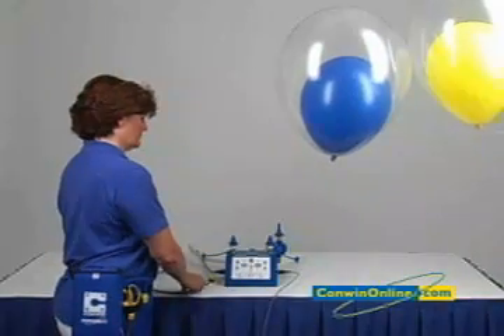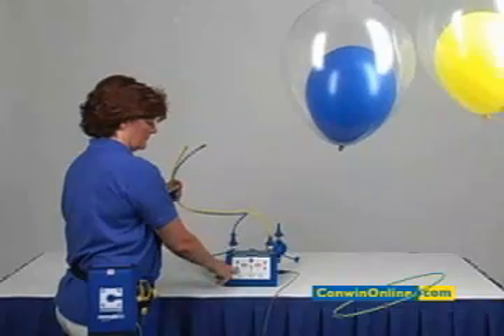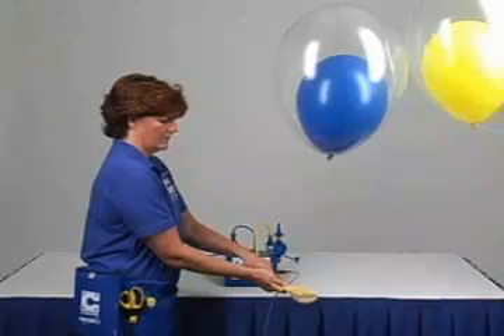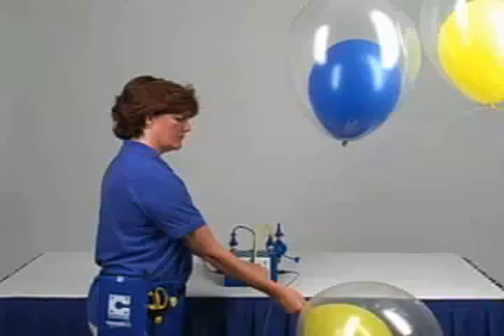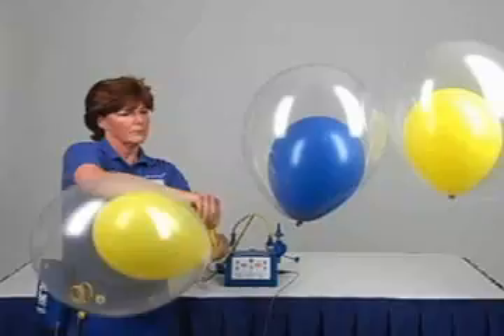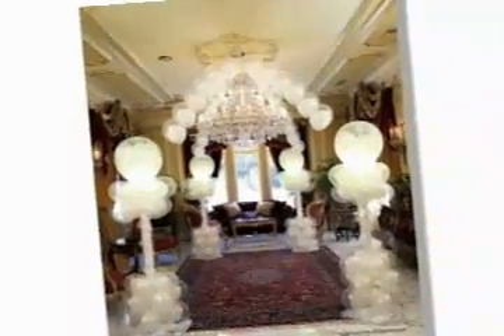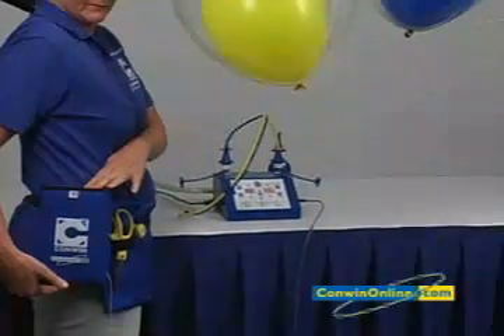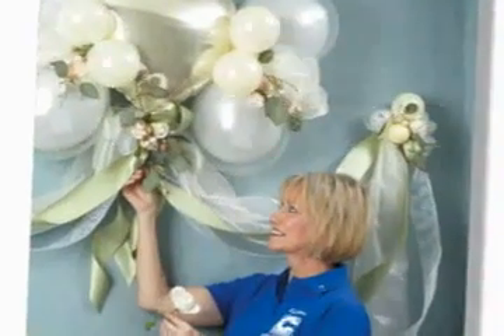Double Bubble Outlet for Conwin's Dual Split Second Sizer with Sue Bowler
The Double Bubble Outlet attaches to conwin's Dual Sizer and makes it easy to inflate 11" latex balloons inside 16" latex balloons at the tap of a foot pedal. This product is included with the original purchase of a Dual Split-Second Sizer.